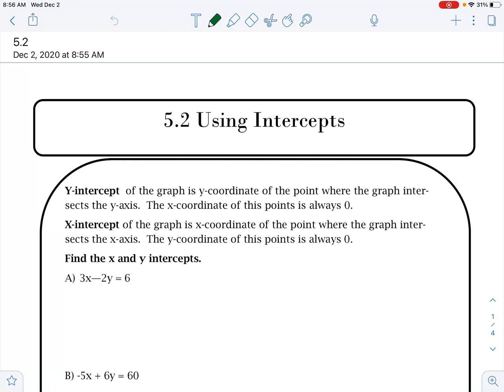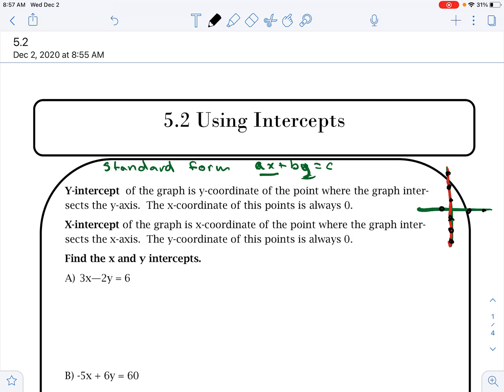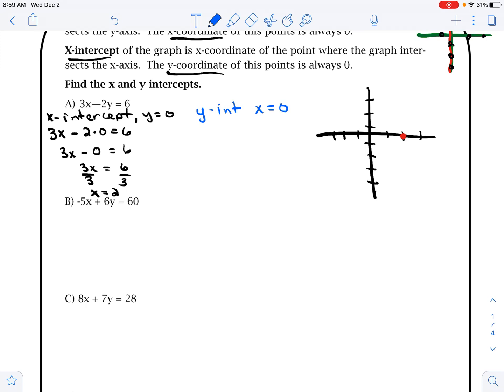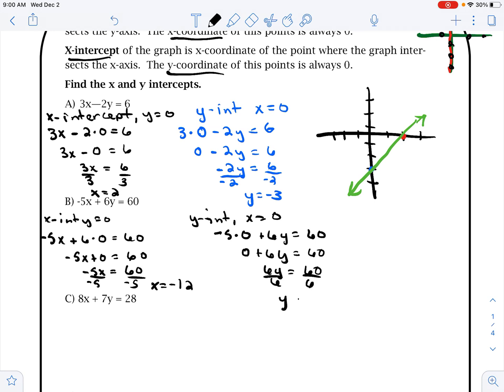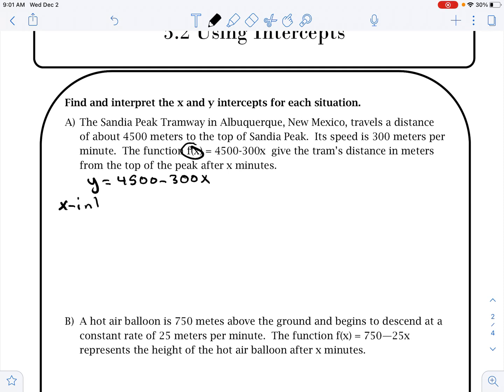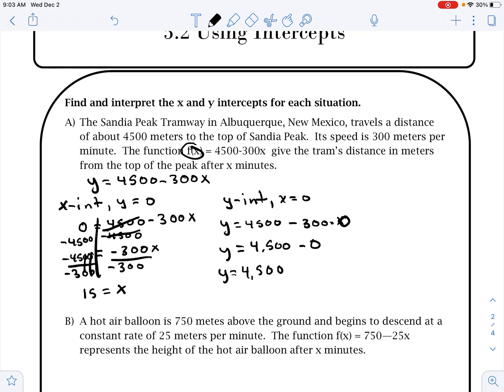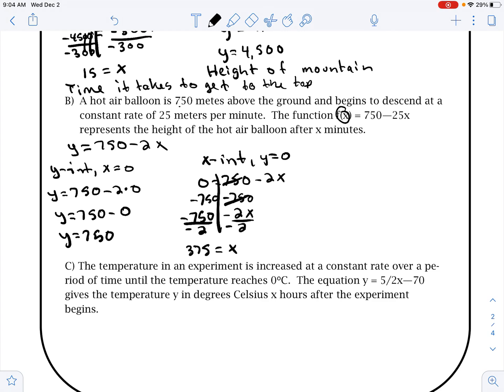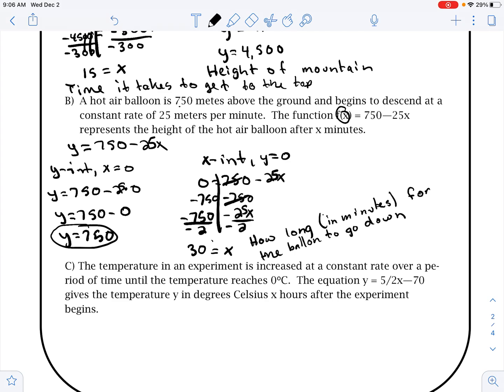5.2 Using Intercepts